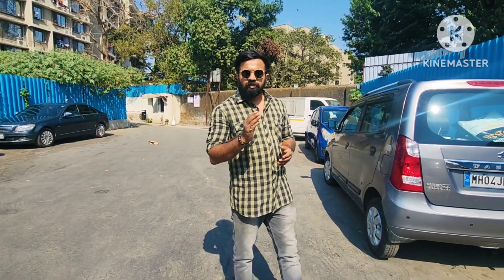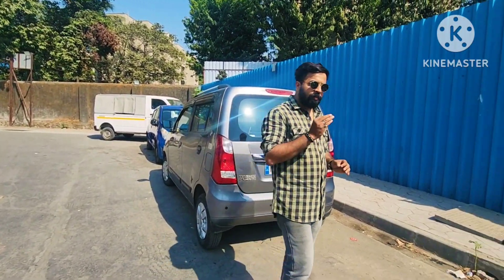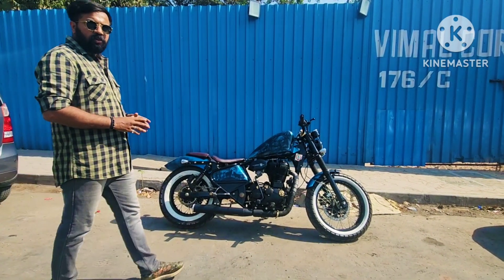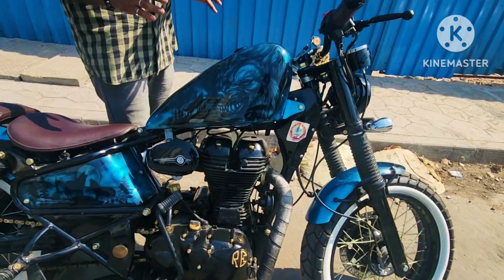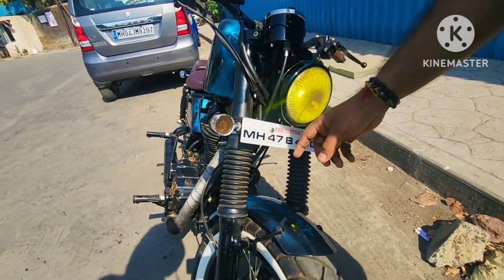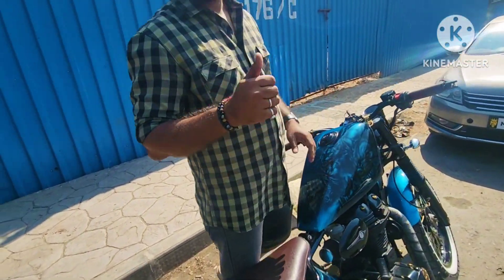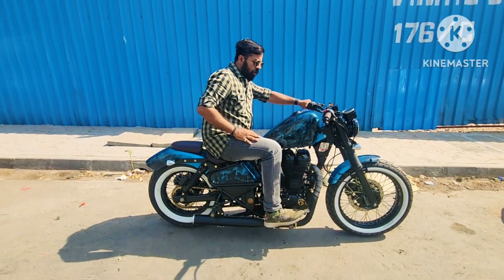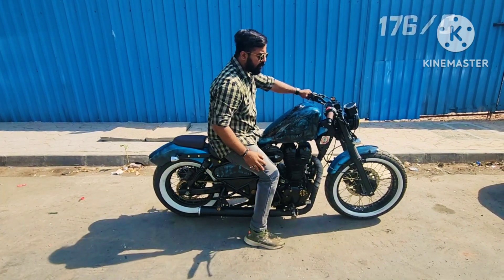Best Paintjob on a Modified Royal enfield | wolf | Royal Enfield into Harley Davidson Bobber